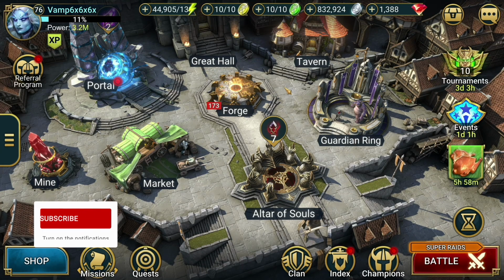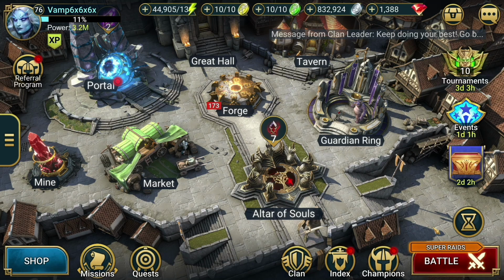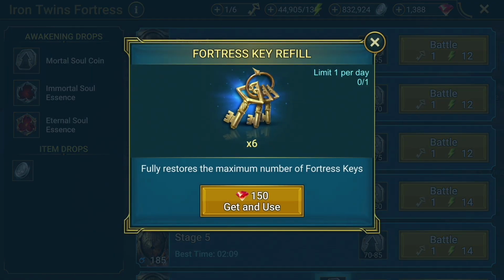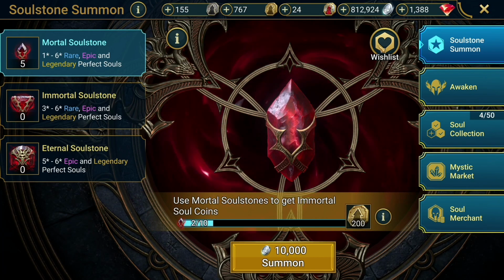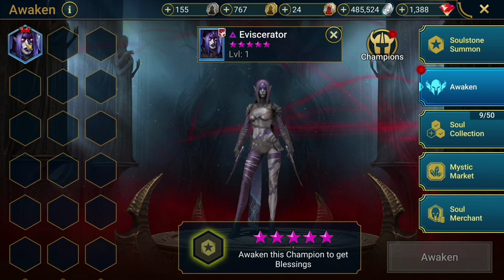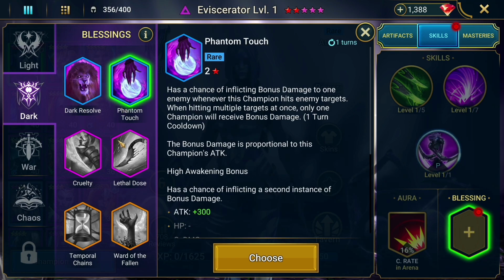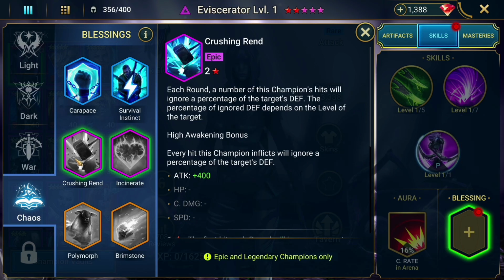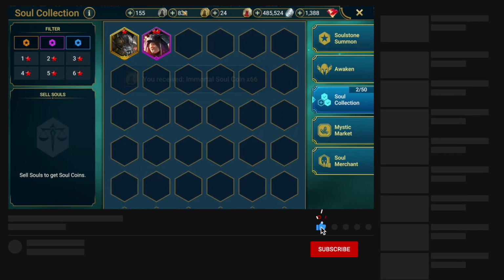Ultimate Altar of Souls Guide | RAID: Shadow Legends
The ultimate guide to Altar of Souls in Raid: Shadow Legends!

00:00 - Overview
00:50 - Soulstones
02:57 - How to get Soulstones
04:48 - Opening Soulstones
06:41 - Awaken champions
07:56 - Blessings
13:03 - Selling souls

★ ABOUT ME ★